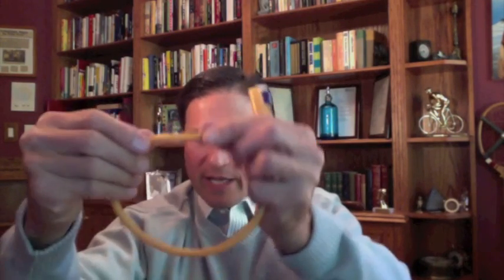Urinary Catheters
Dr. Siegel provides information on urinary catheters, the tubes that are used to drain the bladder.